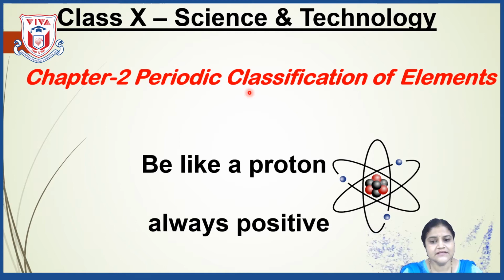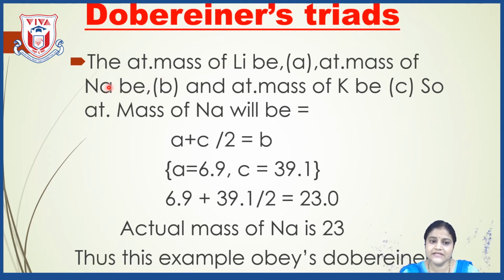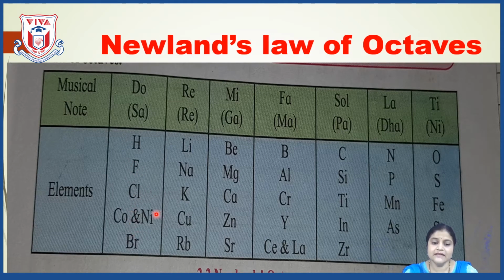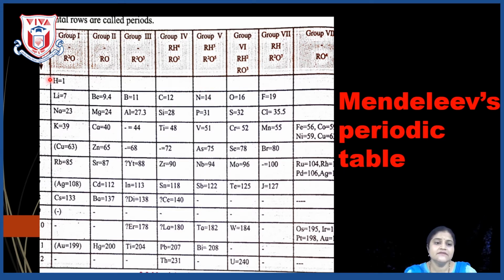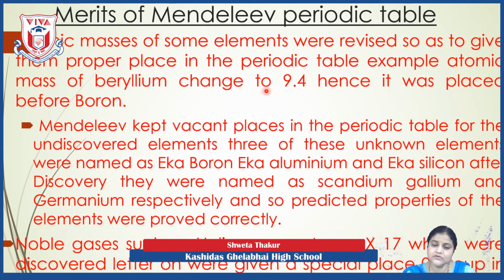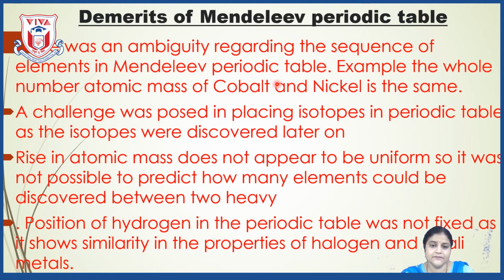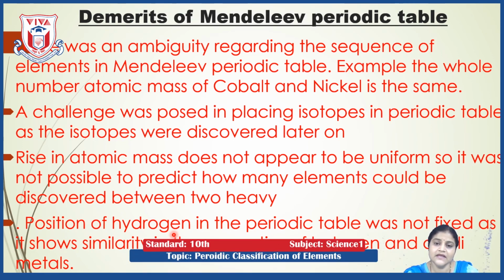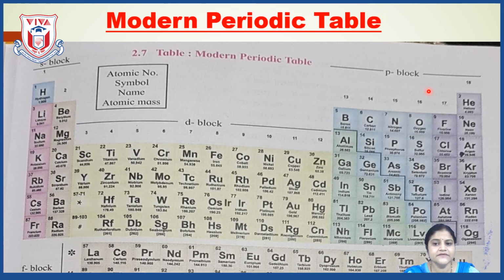Std 10th | Eng Med | Science I | 02. Periodic Classification of elements(1/2)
Semi English Medium
Subject: Science-I
Topic: Periodic Classification of elements (1/2)
Teacher Name: Reshma Gosavi
School Name: Utkarsh Vidhyalaya